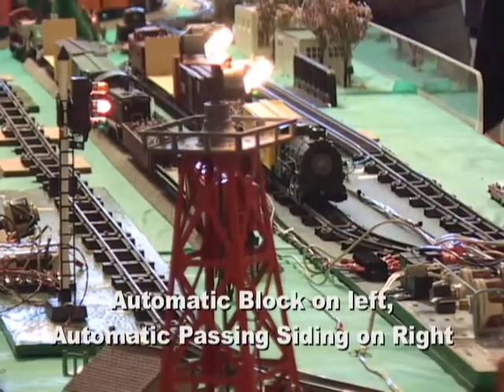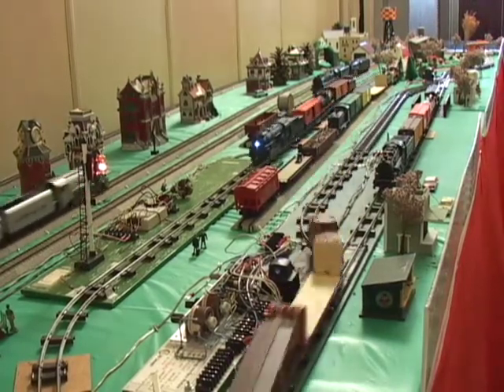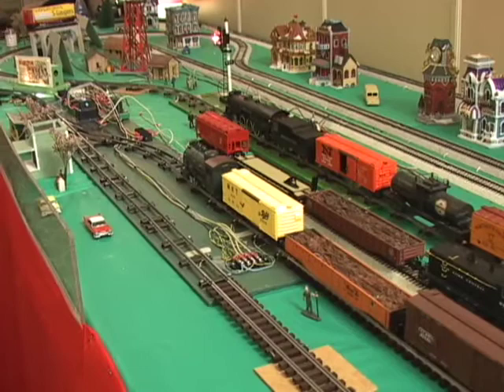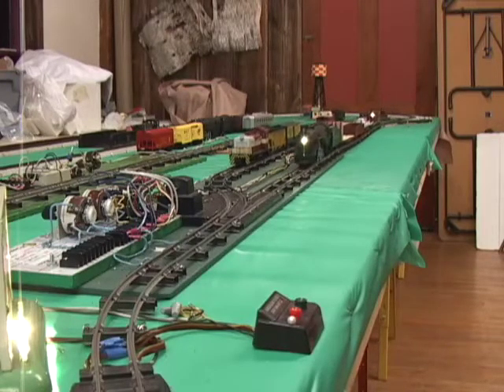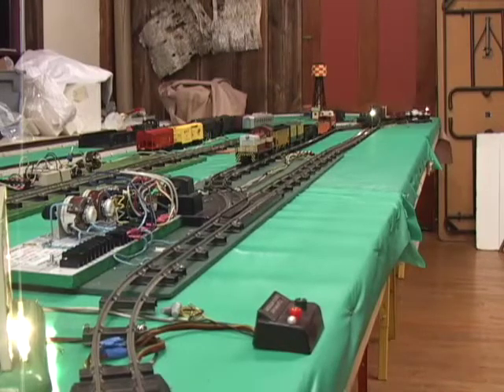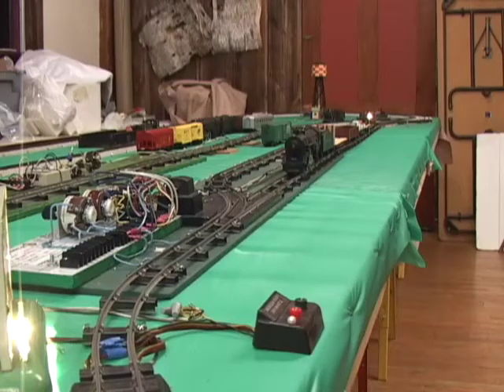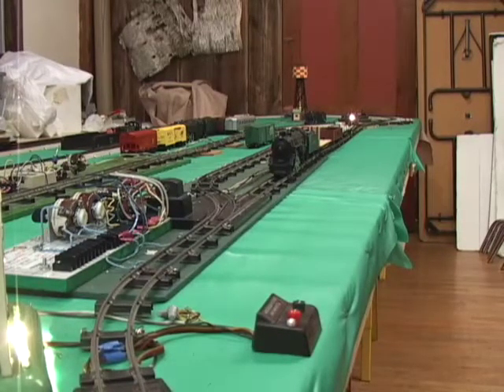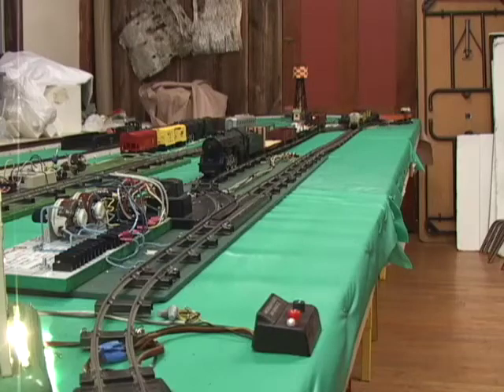659-1/3: American Flyer Auto. Passing Siding Automatically Controls 2 Trains Using Automotive Relays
This Video #1/3 shows an S-gauge ‘AUTOMATIC PASSING SIDING’, controlling 2 trains on the same track.  It uses magnets on the bottom of the locos to activate the reed switches, which activate automotive relays, which then throw the American Flyer turnouts.  Automotive relays are used, because of the large amounts of current required (estimated about 6 amps) to operate a pair of American Flyer turnouts.

A. LINKS: |

* Later Video #665 shows Mark Anderman’s simplified version of this system operating, using no rheostats, and the relays mounted underneath the table.

B. CONTENTS, THIS VIDEO #1/3: |

+Pt. 1 Intro: 0:20 min
+Pt. 2 Overview: How It Operates: 2:30 min
+Pt. 3 More Detailed Overview: 6:16 min
+Pt. 4 “Depowering” turnouts to "park" train: 8:10 min
+Pt. 5 Swapping Sidings: 11:00 min
+End of Video #1: 12:56 min

(aka AutoControls.org aka Track2.com).
This text description was updated 7/8/2016.